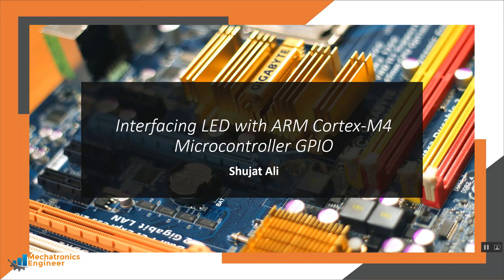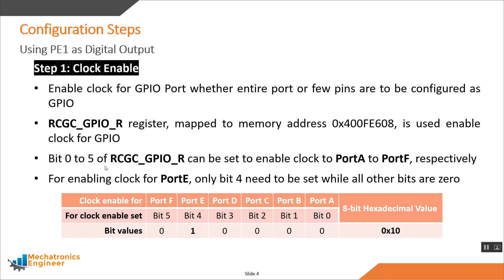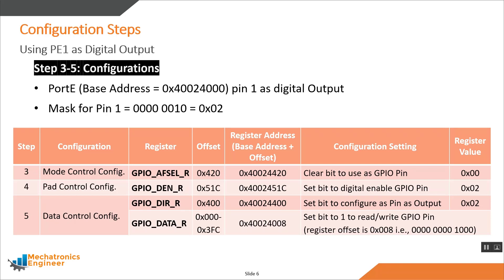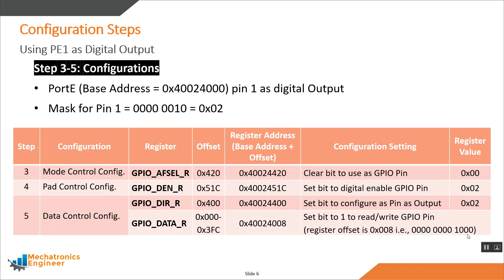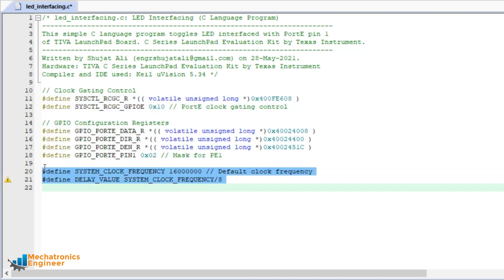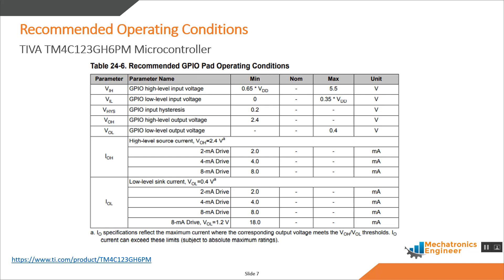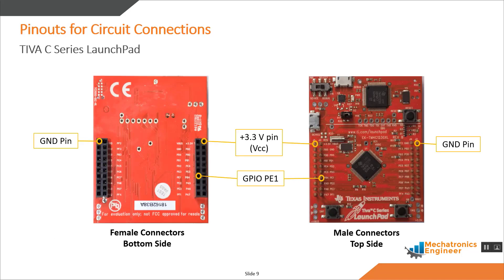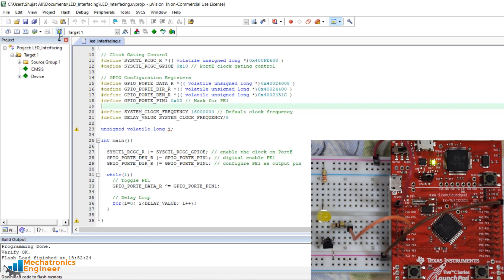Interfacing an LED with TIVA C Series LaunchPad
This video discuss interfacing of an LED with ARM Cortex-M4 microcontroller GPIO step by step.
- Selection of GPIO Port Pins
- Bus Selection for GPIO Port
- GPIO Port Configuration Steps
- C Language Program in uVision Keil
- Pinouts for Connections and Interfacing
- Connections and Demonstration

Shujat Ali
Mechatronics Engineer